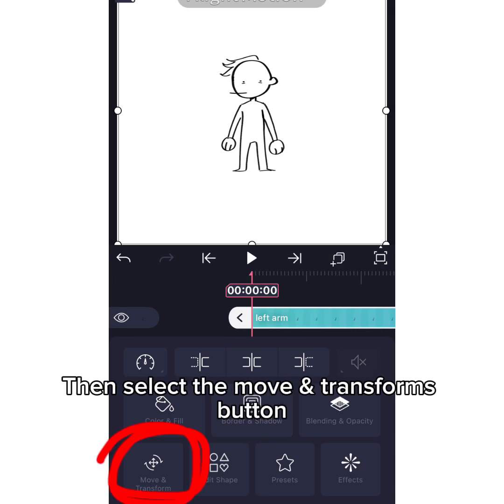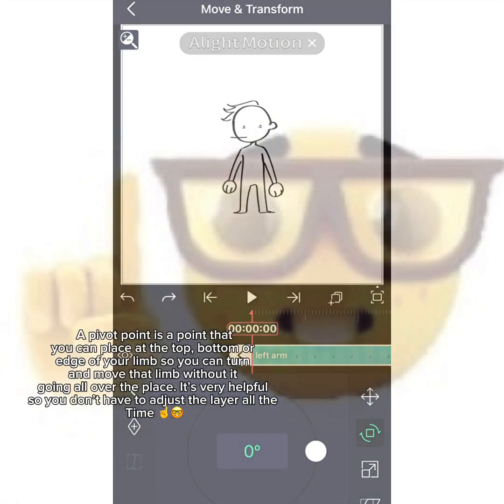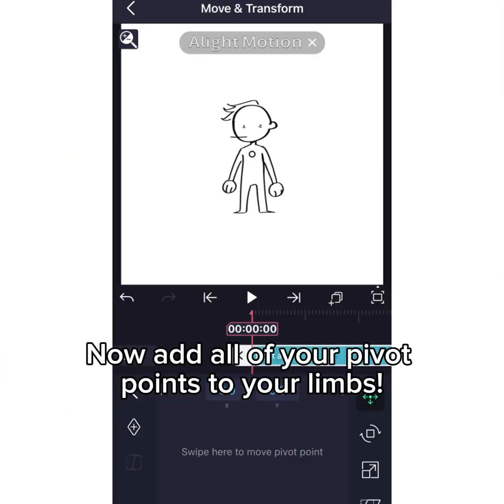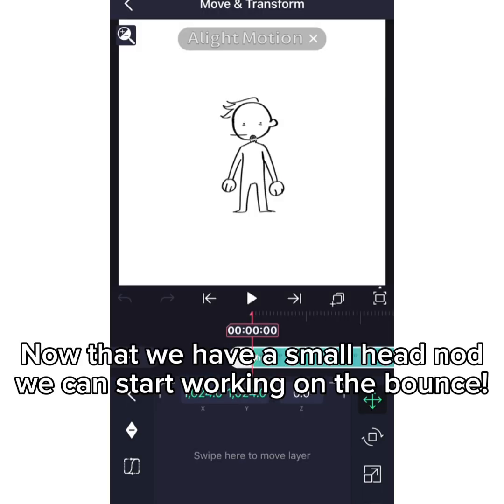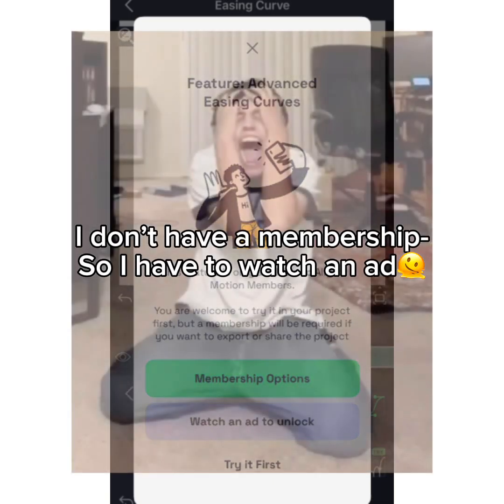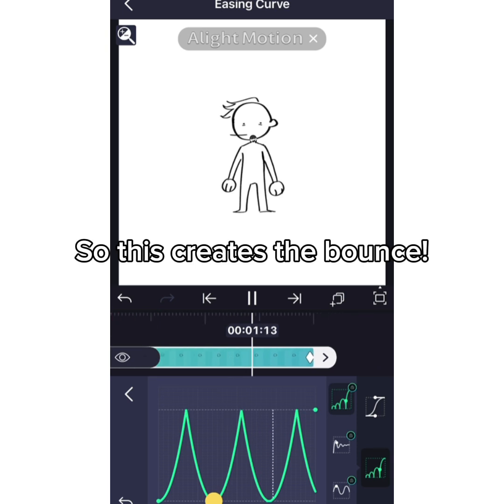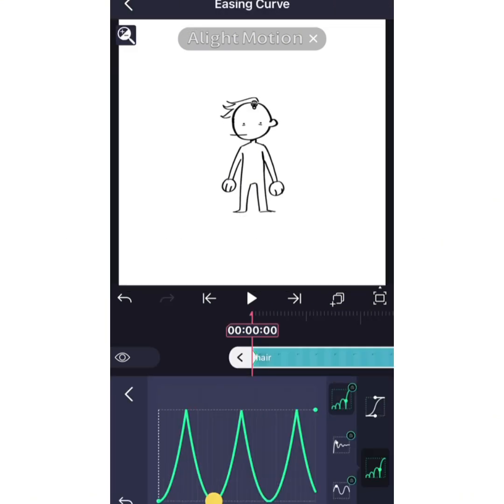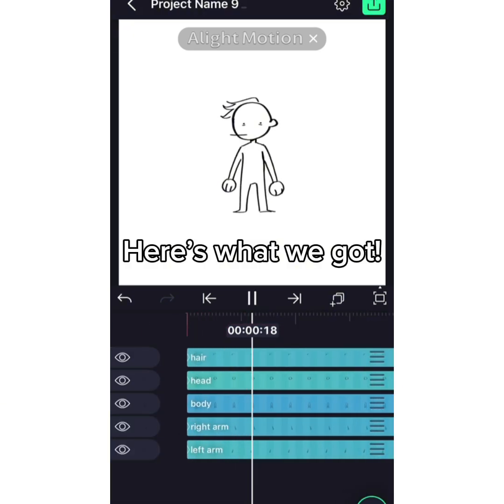How to tween in Alight Motion /Beginner-friendly!!!